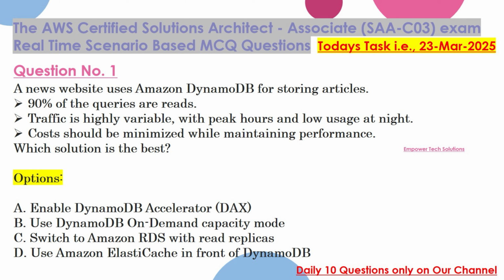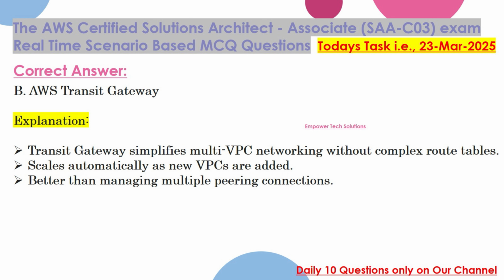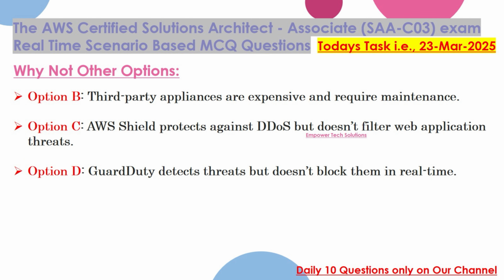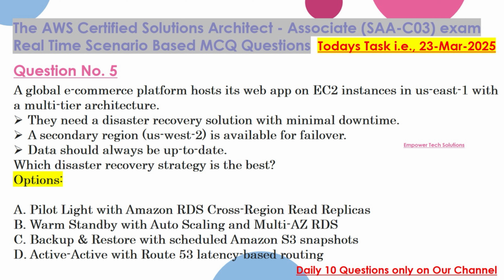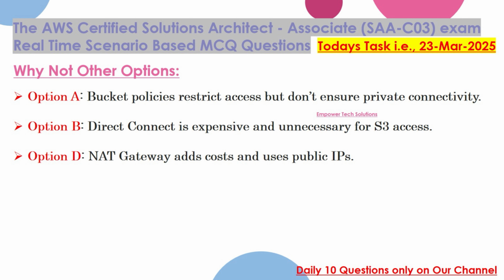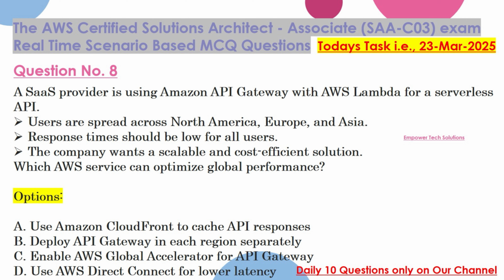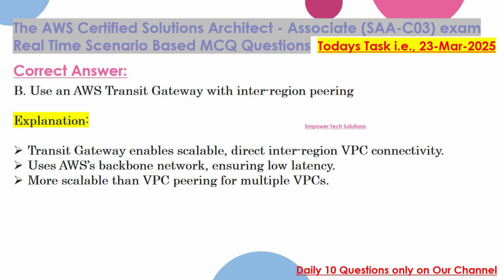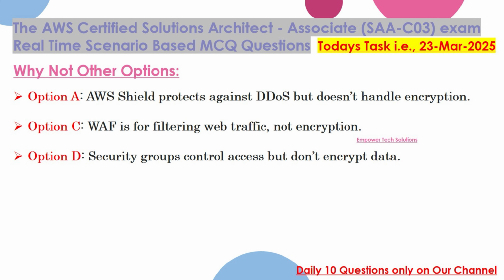Day 75 @ 23-Mar-2025 | SAA C03 - AWS Solutions Architect Associate Real Time Exam Questions with Ans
Daily 10 Q & A @ 23-March-2025 | SAA C03 - AWS Solutions Architect Associate Real Time Exam Questions